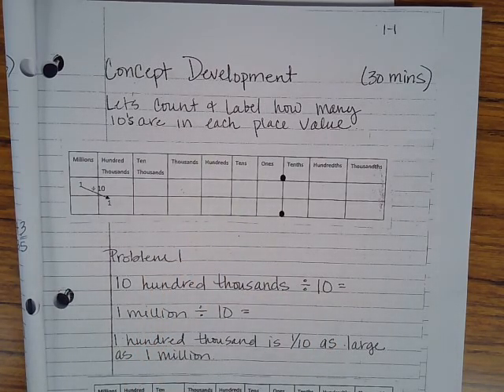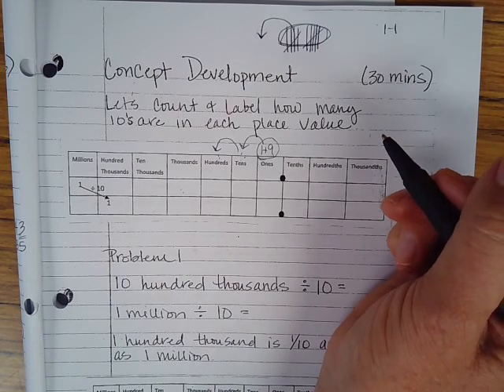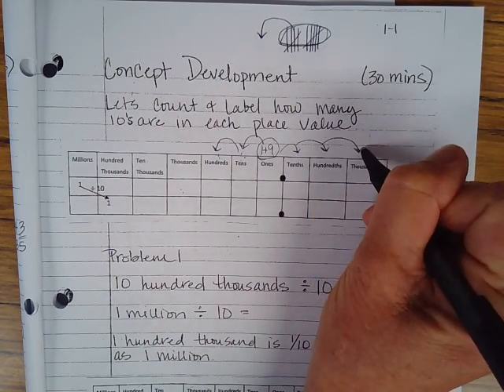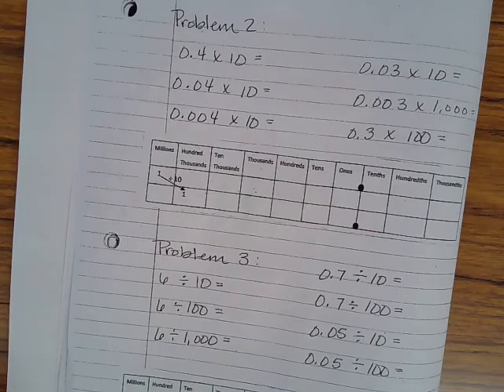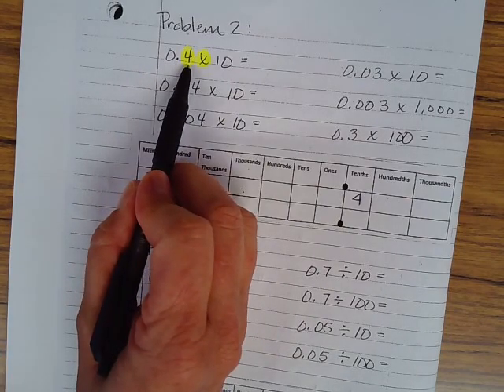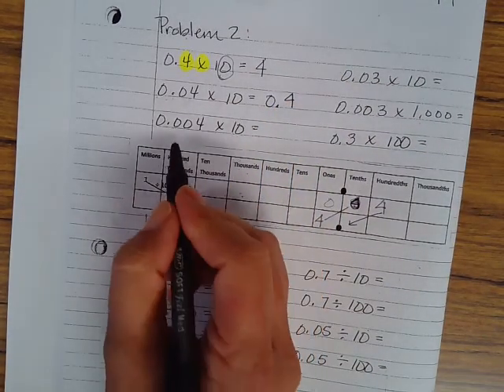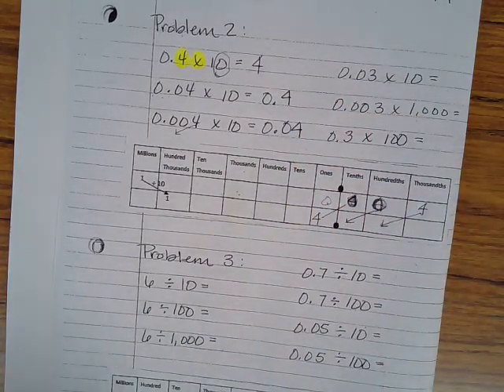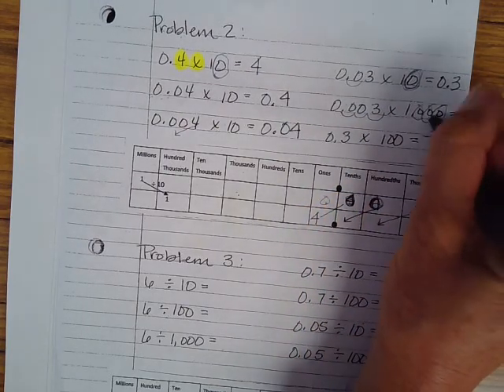M.1.L1 Concept Dev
Engage New York Module 1 Lesson 1 Concept Development